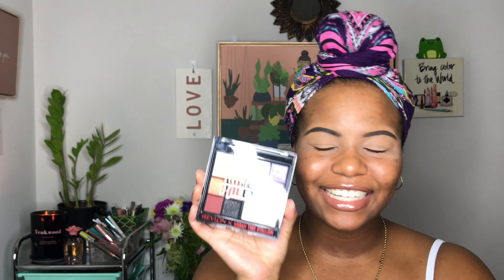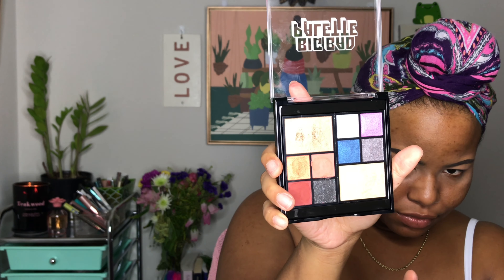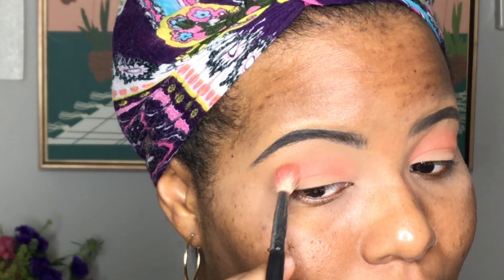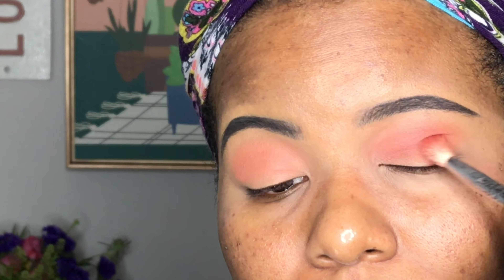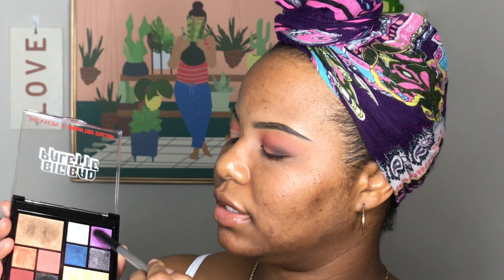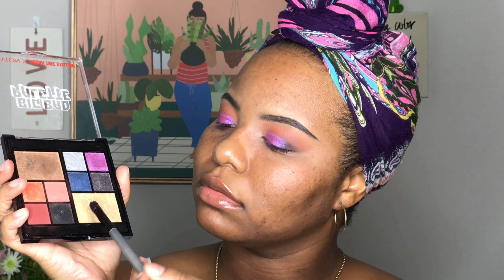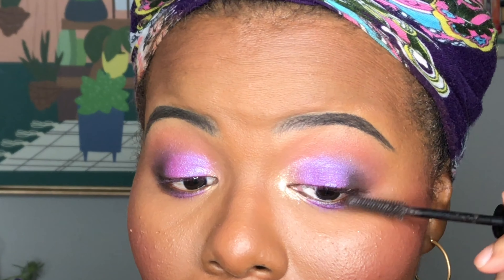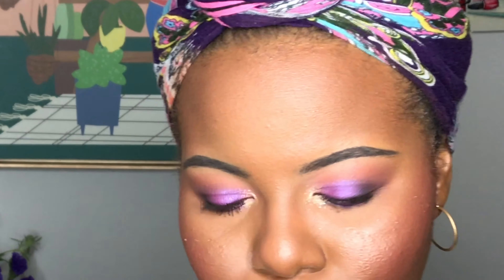Revlon X Meagan Thee Stallion Big Bad Eye Palette and Mascara | First Impressions and review!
I love you all and appreciate you so much!! I hope you enjoy.

! I hope you enjoyed my new video!

RECENT VIDEOS

ULTA HAUL PART 1 - New Makeup!

Plants I have lost

Anti haul  makeup trendmood  new makeup Revlon
Meagan the stallion new makeup releases